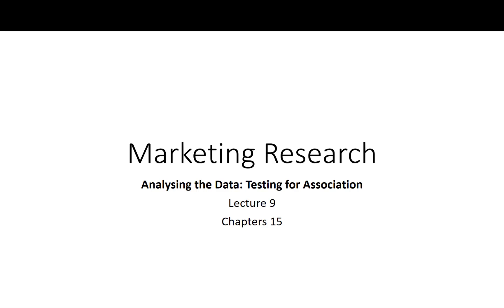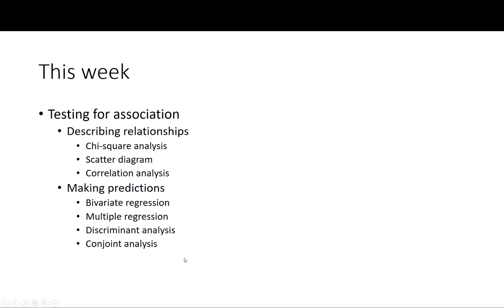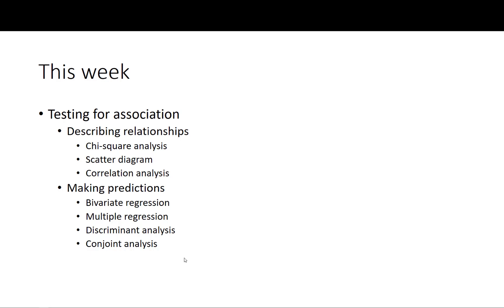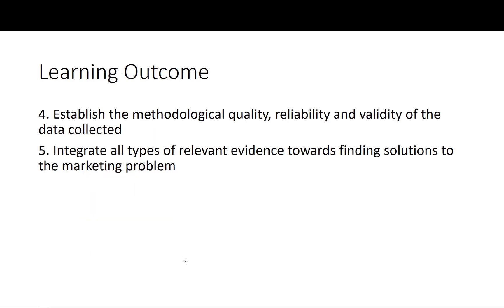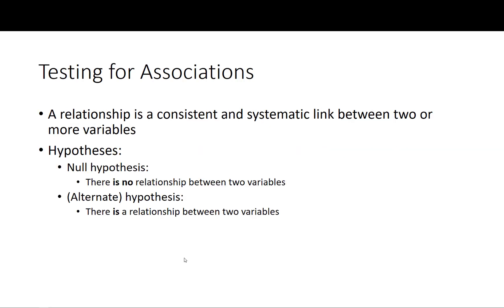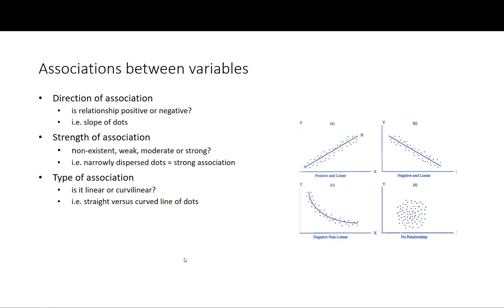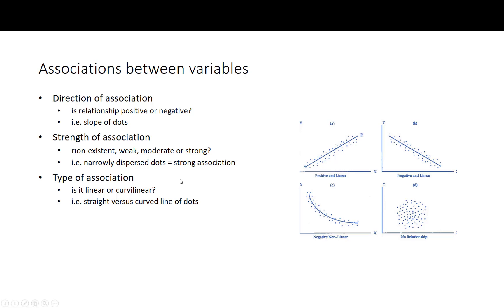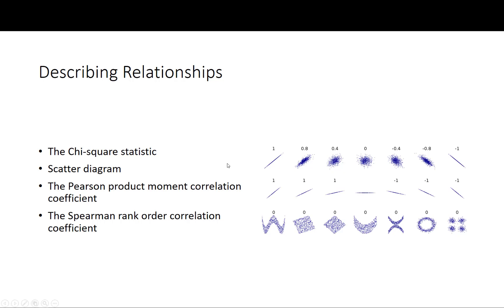Lecture 9: Tests for Association (Iintroduction)